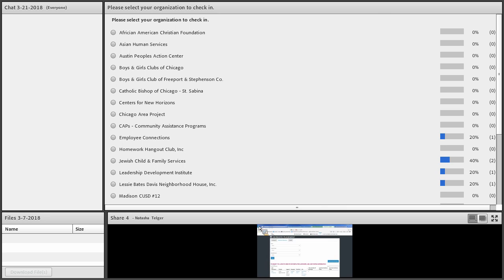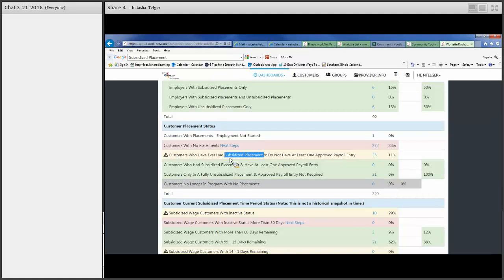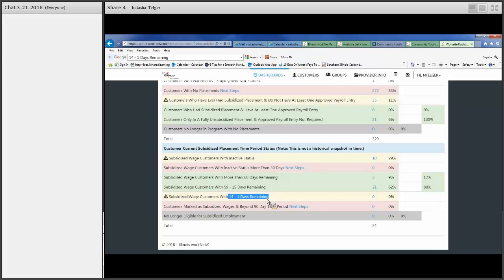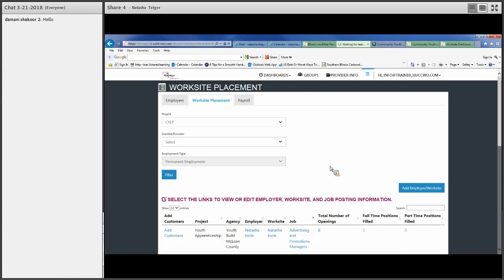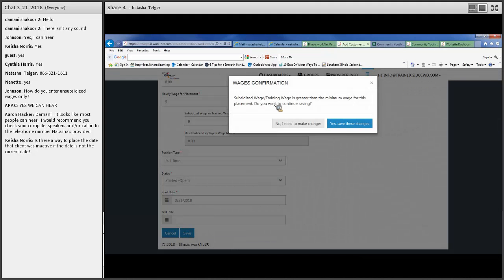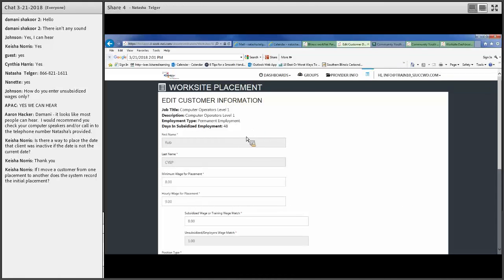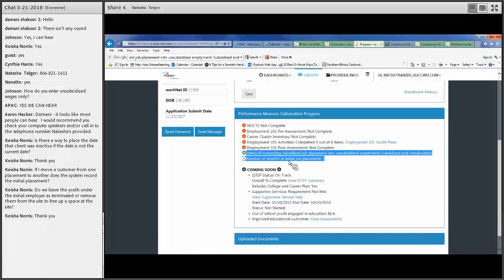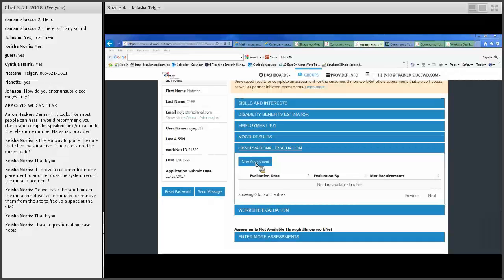Community Youth Employment Program Webinar March 21, 2018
This webinar focuses on updated made to Worksite Placement regarding technical assistance with tools!